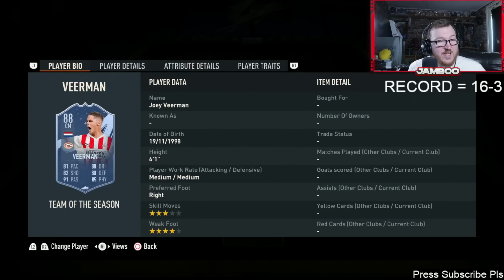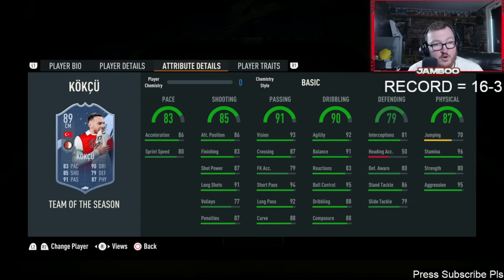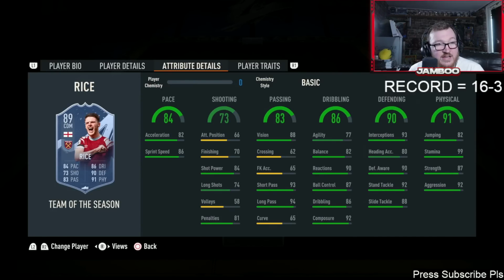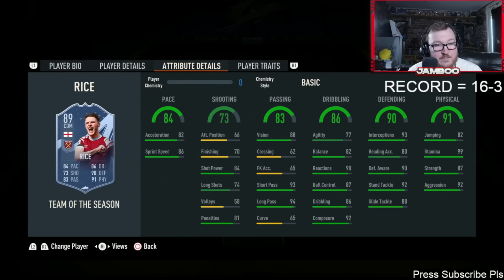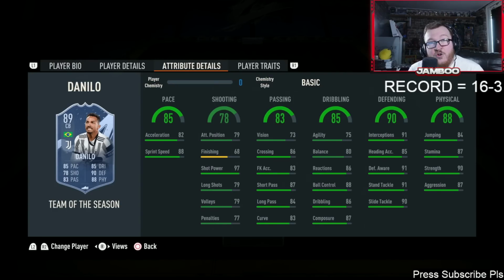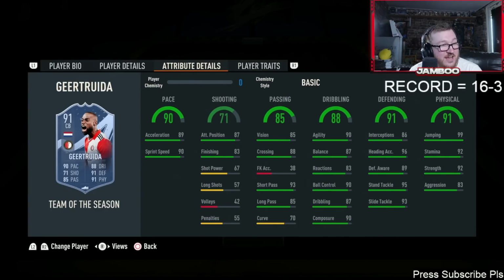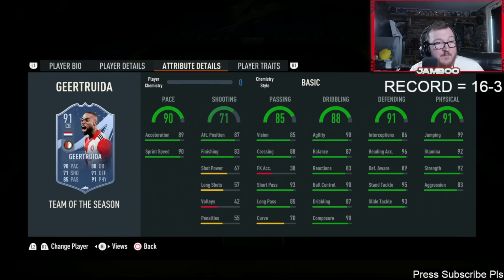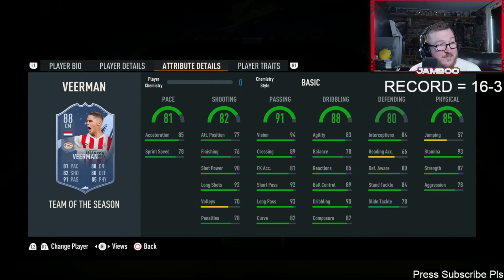A SIMPLY MUST USE TOTS CARD FOR FUT CHAMPS! BEST CHEAP PLAYER IN FIFA 23😍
In this video... we look at an insane community tots card that is overpowered

Video Title: A SIMPLY MUST USE TOTS CARD FOR FUT CHAMPS! BEST CHEAP PLAYER IN FIFA 23😍